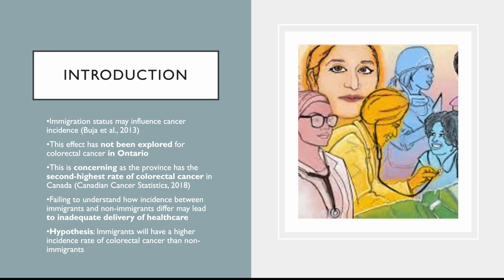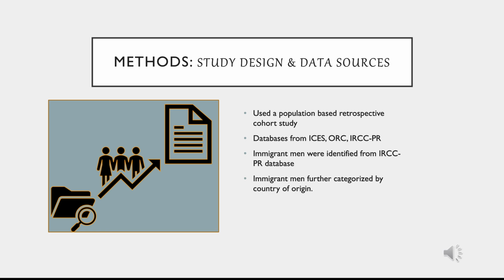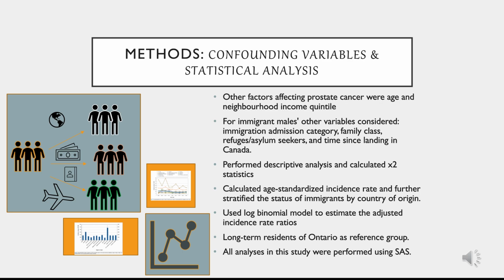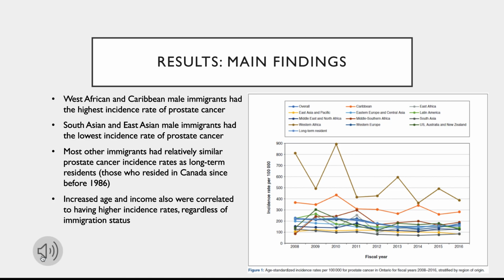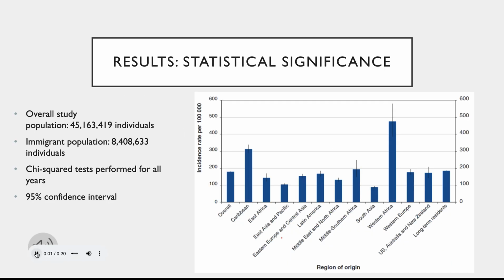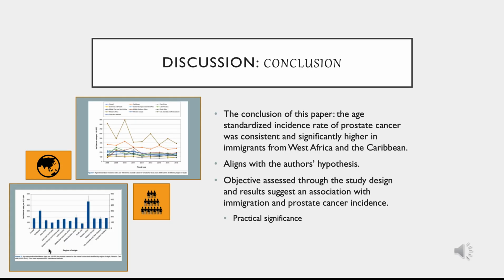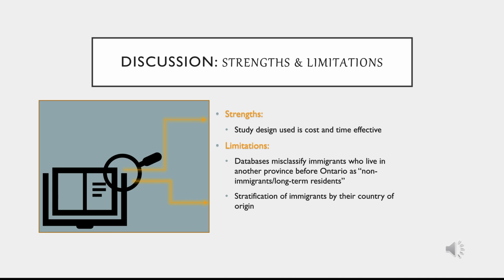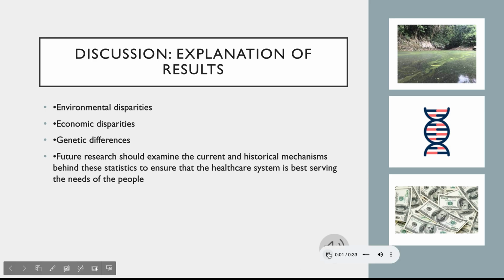HMB342 inverted classroom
Canadian Cancer Statistics (2018). Toronto: Canadian Cancer Society.​

Cheng I, Witte JS, McClure LA, et al. Socioeconomic status and prostate cancer incidence and mortality rates among the diverse population of California. Cancer Causes Control 2009;20:1431-40​

McDonald JT, Farnworth M, Liu Z. Cancer and the healthy immigrant effect: a statistical analysis of cancer diagnosis using a linked Census-cancer registry administrative database. BMC Public Health 2017;17:296.